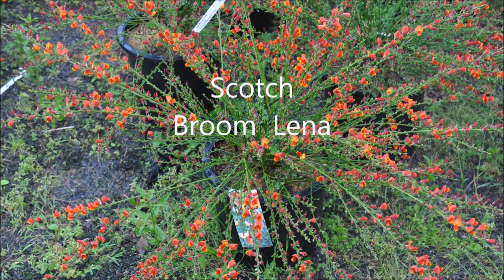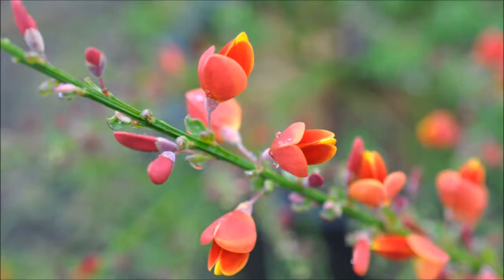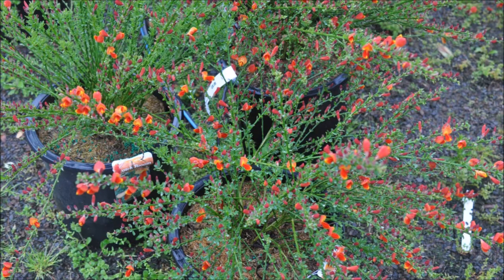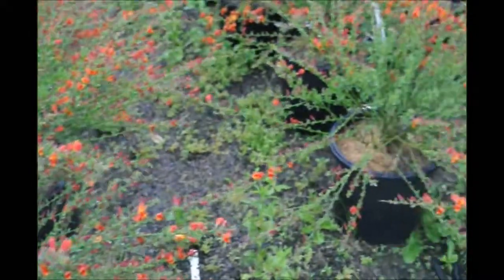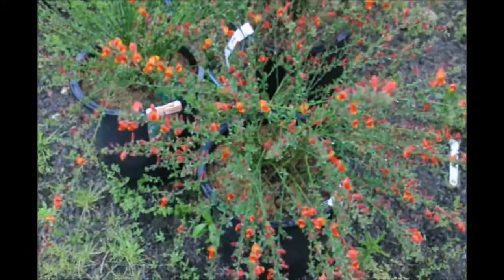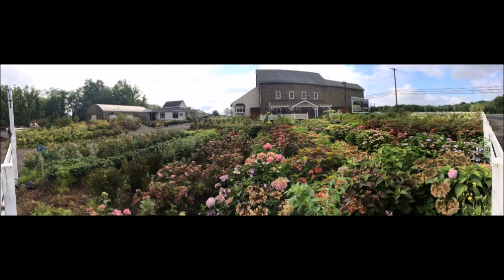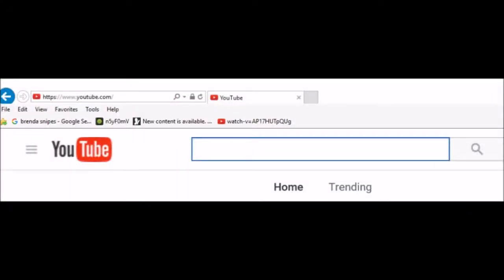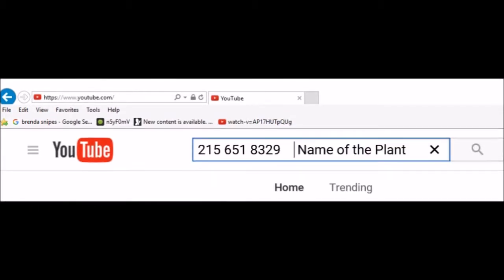Scotch Broom Cytisus x 'Lena' Dallimorei hybrid